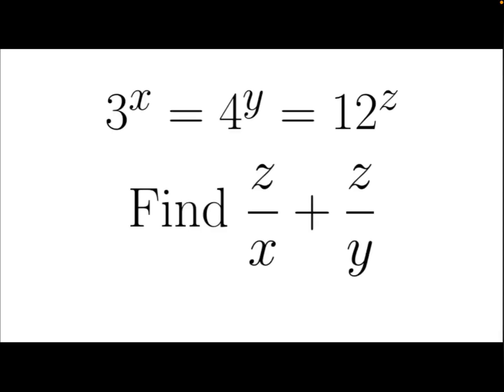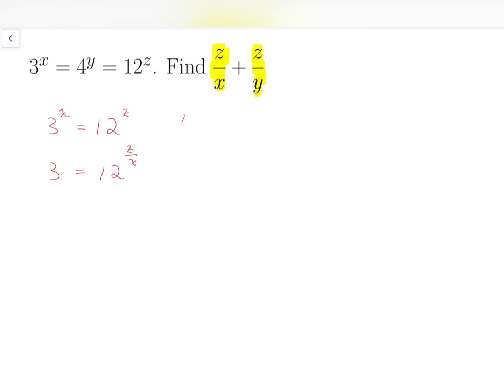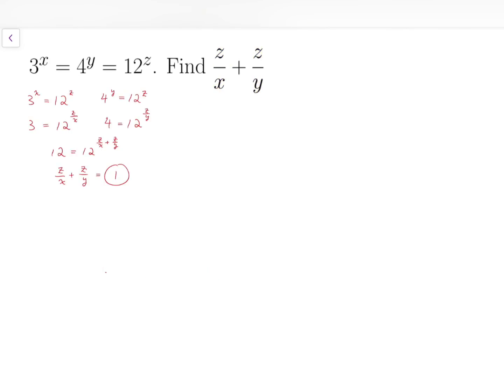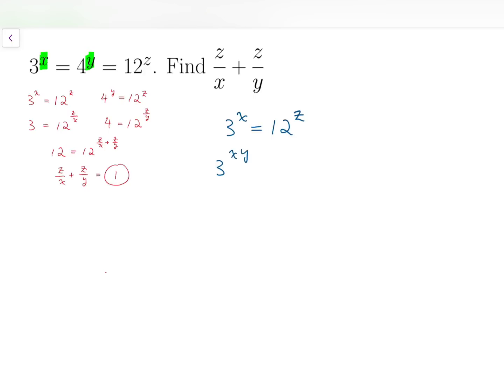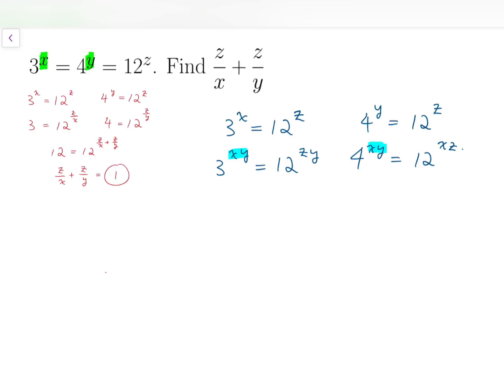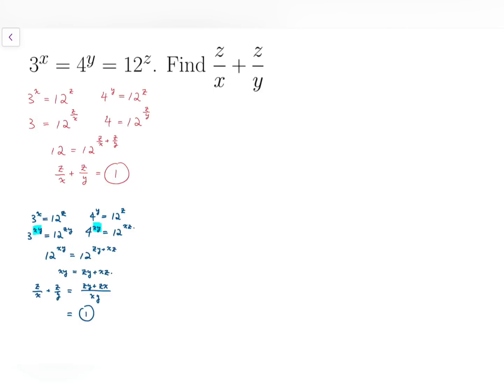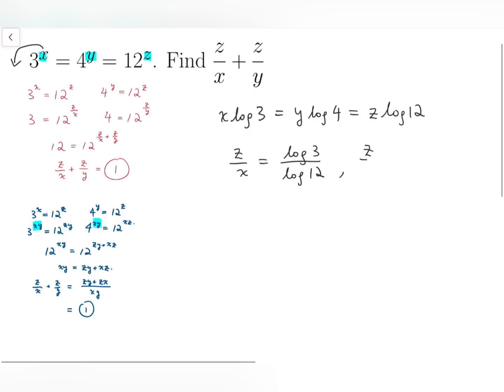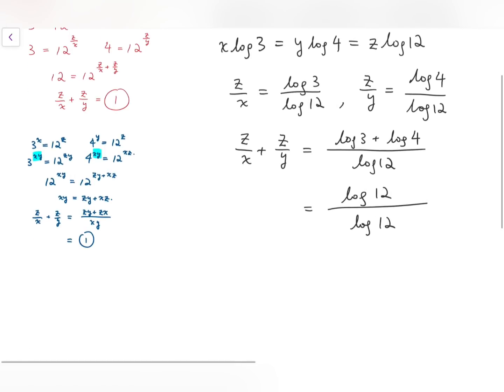3 Ways to Calculate. Each in 3 Steps.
This is a commonly seen Olympiad problem. We solve this problem with 3 simple methods. Each method takes only 3 steps.